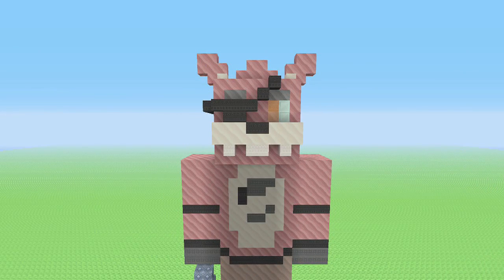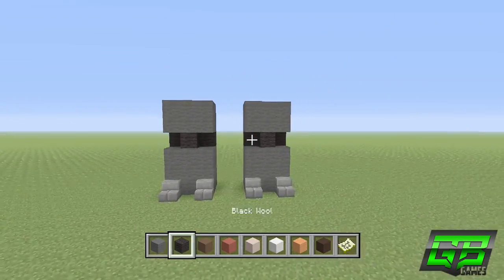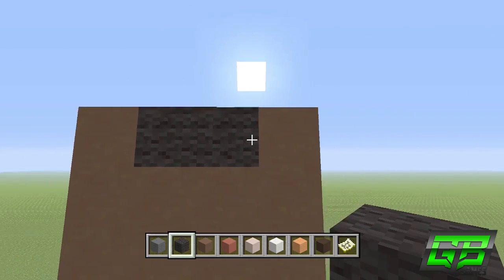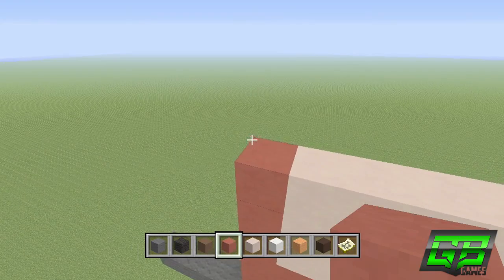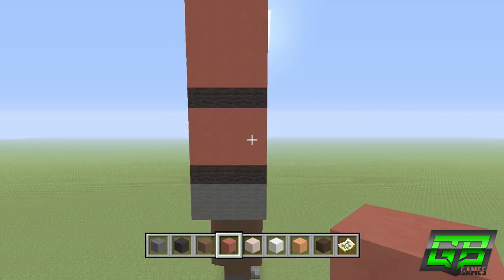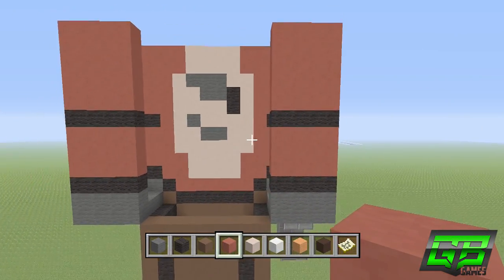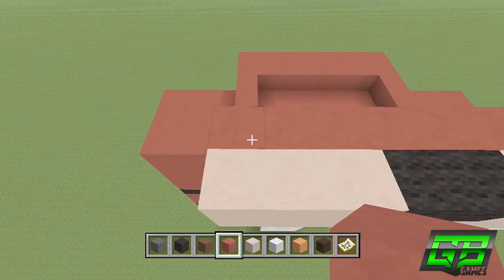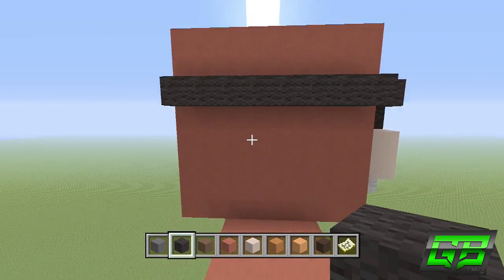Minecraft Tutorial: Adventure Foxy (FNAF World) Statue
Adventure Foxy Statue (FNAF World) Tutorial!

►Design Made By Gummy (ME!)

►Social Media!

Tom (Gummy)